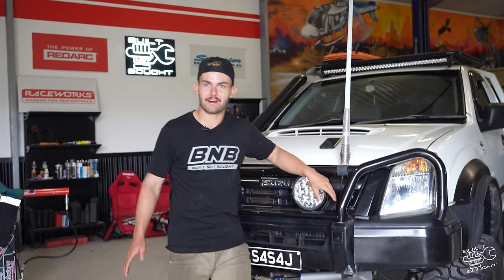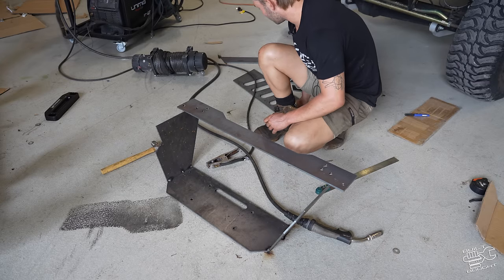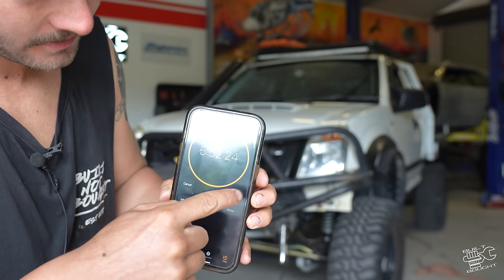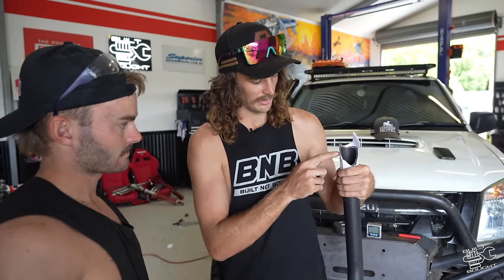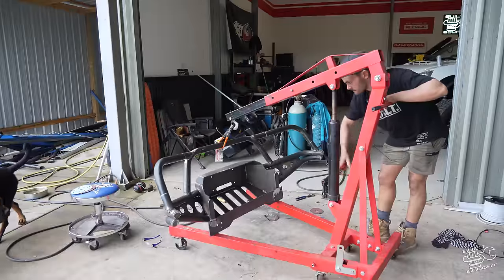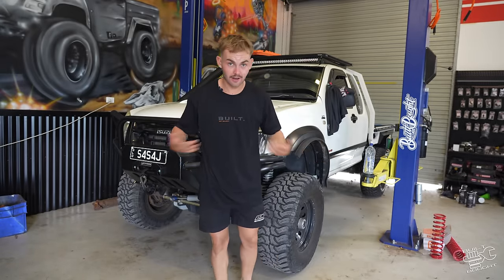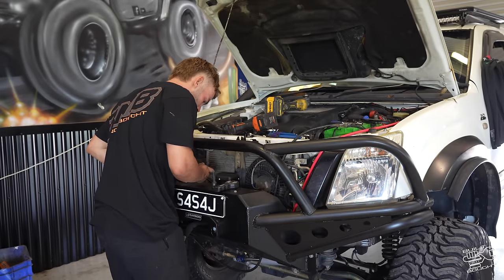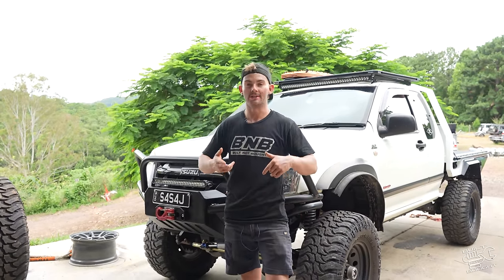FULL BARWORK IN 1 DAY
BNB MERCH!!

Mitch attempts to complete bar work in only 12 hours! Can he pull it off?

Chapters
0:00 Intro
0:54 Designing Bar
2:05 Assemble Crandle
3:30 Tube Bending
5:02 Redoing Whole Bar
8:33 Weld Out Bar
9:10 Paint Bar
11:38 Install Winch
16:29 Tension Winch

Our Mission!

We live by the term “EDU-TAINMENT” a cross between education and entertainment. A one-stop-shop for all DIYers to learn, engage and be inspired by our brand."